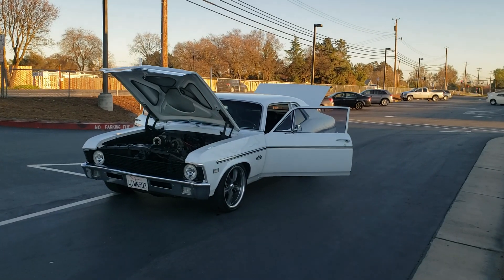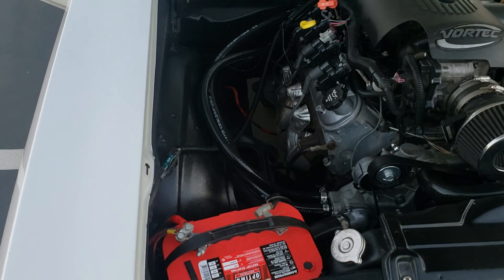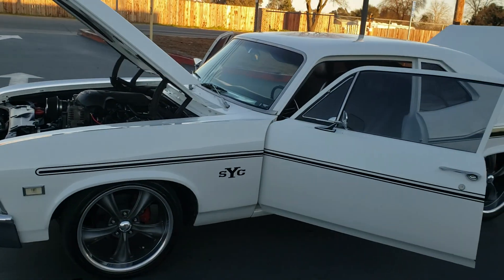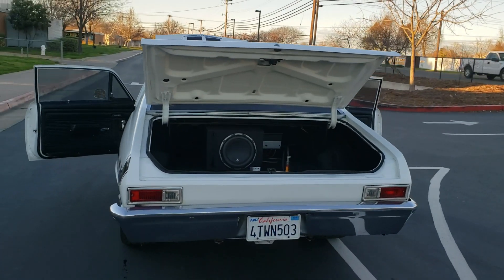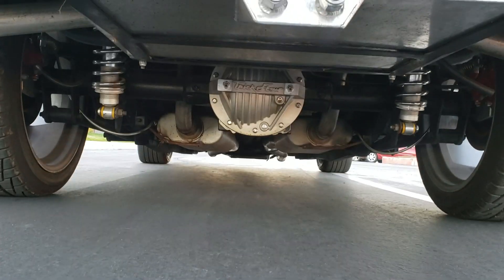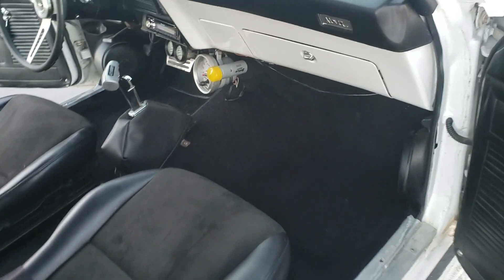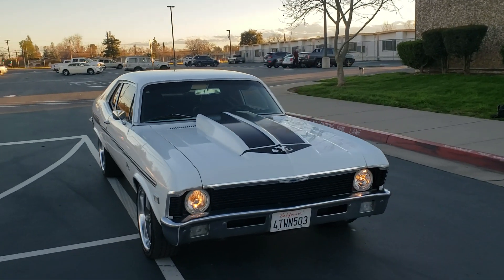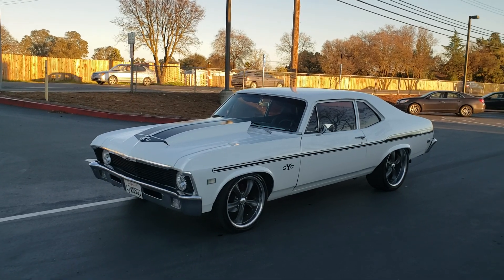Sold 1969 Pro touring Nova. . Ls motor, 4L60 tranny, 4 coil over shocks 3 link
Hi I have a 1969 Pro Touring Chevy Nova with a clean title and registered. It has yanko stripes.
- Ls 5.3 fuel injected motor.
- 4 core radiator with eltrick fans.
- 4L60 4 speed transmission
- 10 bolt posi rearend with 373 gears.
- 4 wheel power disc brakes
- 3 link rear suspension with coil over adjustable shocks.
- coil over adjustable shocks up front.
- boss 223 staggered rims with 18s on the front and 20s on the rear with good tires.
- alarm with remote start.
- jL audio stereo system with one jL sub woofer and 4 jL mids and highs and pioneer head unit with auxiliary and bluetooth hook up.
- custom interior with floor shifter, tilt wheel,

Chevelle belair Camaro c10 Restomod pro street old school muscle car Corvette big block lt1 lt4 Ls1 ls2 Ls3 ls6 Ls7 lsa ls swap elcamino montecarlo